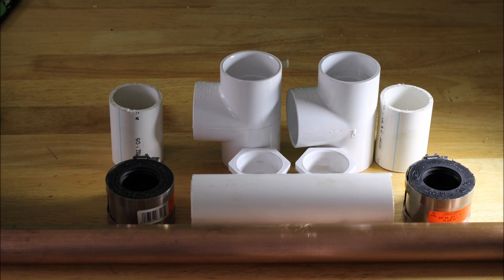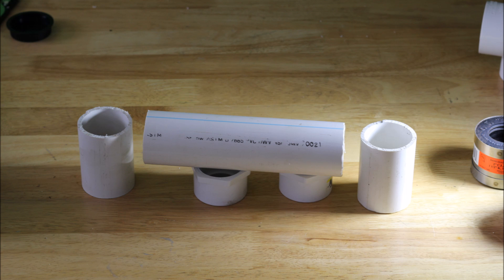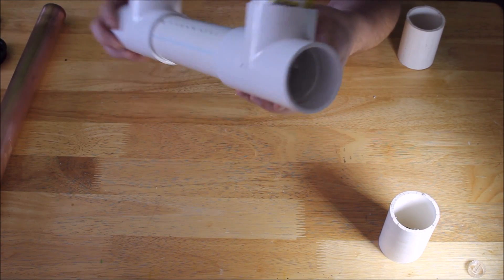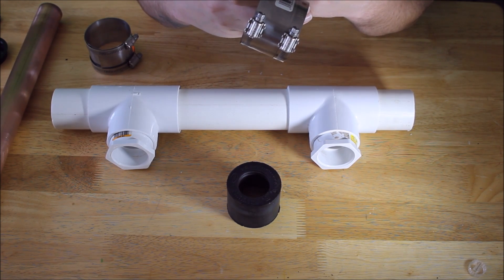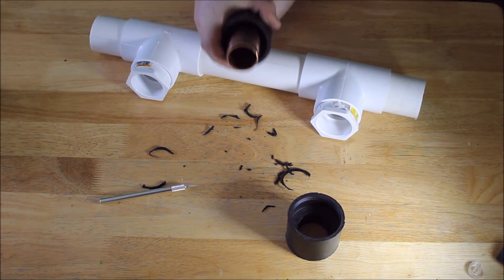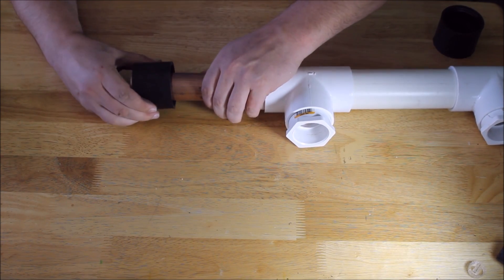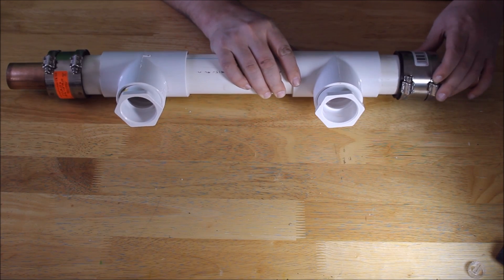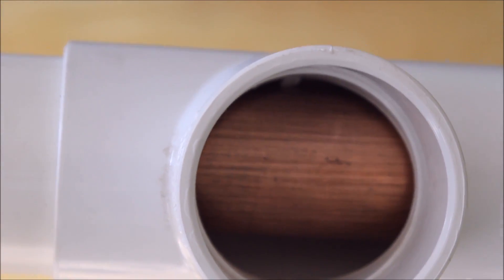How To Make A Heat Exchanger - Cheap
How To Make A Heat Exchanger Using Plastic And Copper. A quick introduction video of building the heat exchanger that costs less than the all copper heat exchanger. I still use copper as the heat transfer material. I just had to figure out a way of making a cheaper outer chamber. This has reduced the cost by 85%.

To see every step, you need to watch my video on How To Make A Heat Exchanger